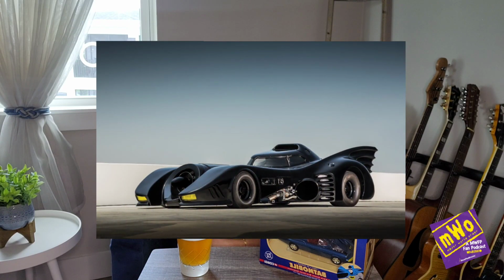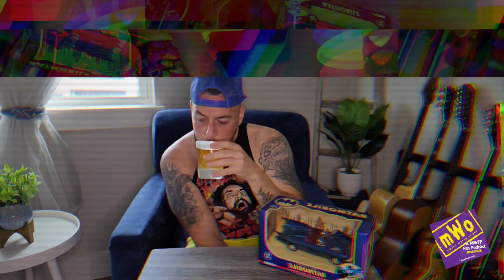Jake Unboxes Corgi 1960's Batmobile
Join us today as Jake unboxes his new 1:24 scale 1960's comic Batmobile. He also shows us his current Batmobile display as well as a quick view of his newest Hot Toys Batman Christian Bale from Batman Begins.

Anchor.fm/MajorWorldOrder

ProWrestlingTees.com/MajorWorldOrder

Facebook.com/MajorWorldOrder

Twitter.com/MajorWorldOrder

Instagram.com/MajorWorldOrder